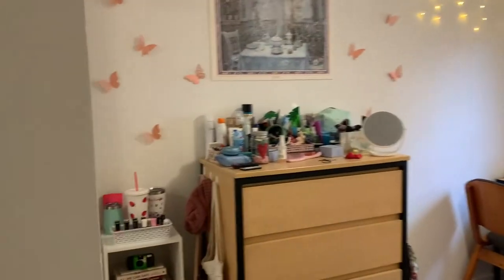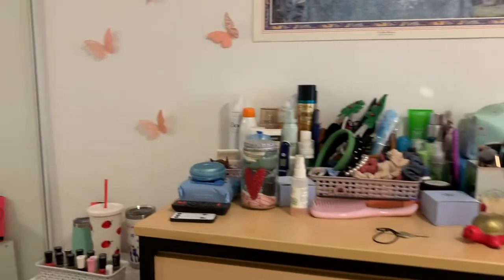University of Maryland Apartment Tour- South Campus Commons 5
I was very into extra storage this year.  Also, I forgot to mention my comforter is from Target.